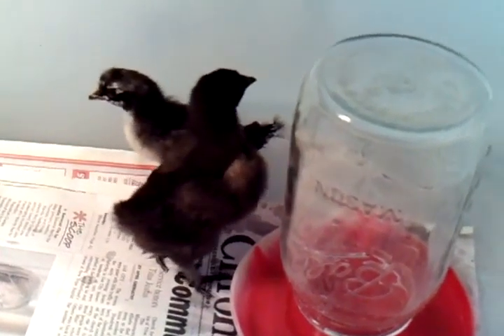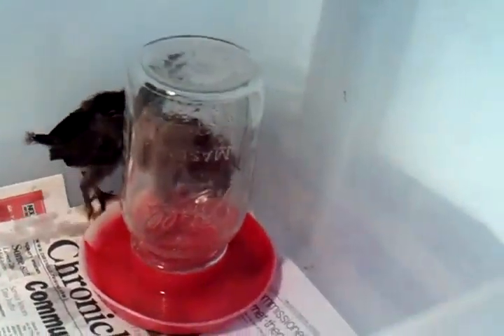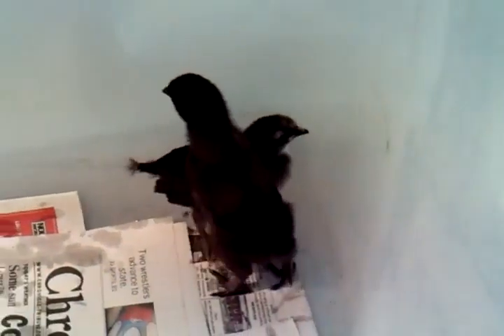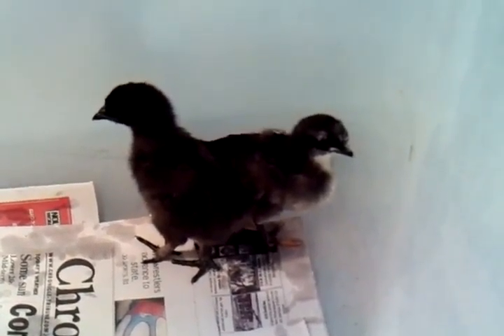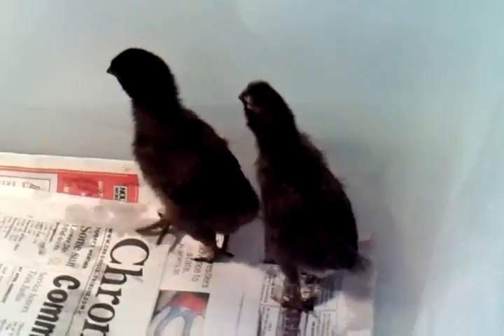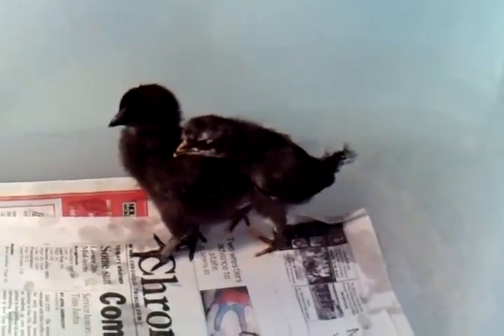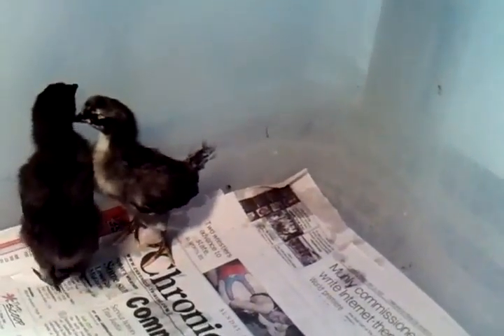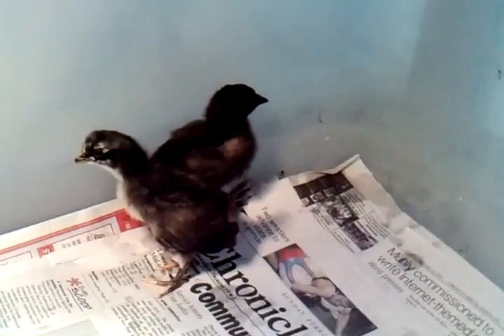Baby Chicks May 2010- Sheri Ann Richerson ExperimentalHomesteader.com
Sheri Ann Richerson from ExperimentalHomesteader.com shares a short video of her baby chickens that were hatched by a silver pheasant.